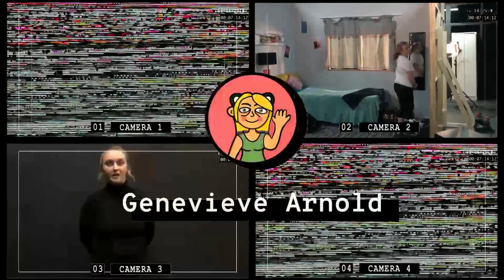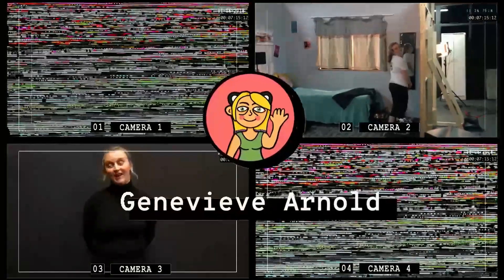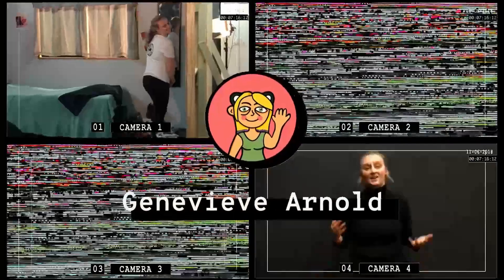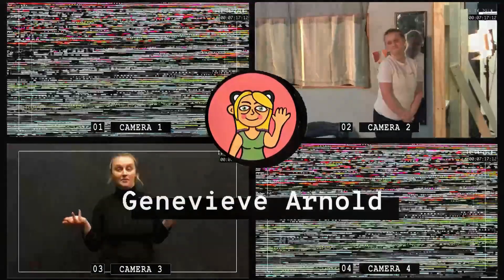6 Art Style Challenge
Which Style was your favourite?

About Me:
Hi, my name is Gen, Im a  South African student that does art in her free time and likes to film it. I am a young person that enjoys art and film making and those are the core inspirations for my channel.